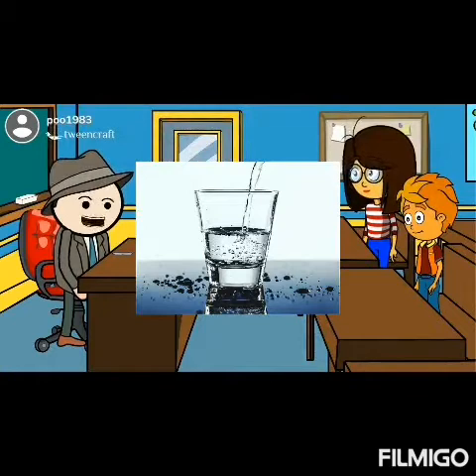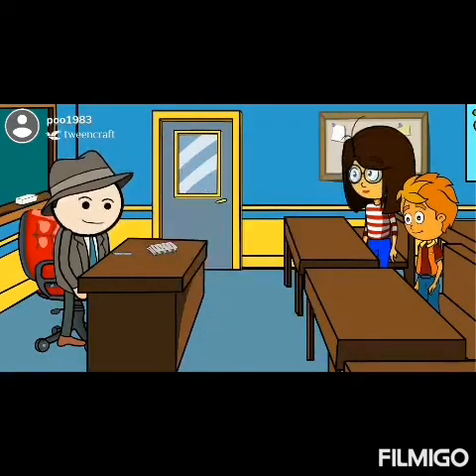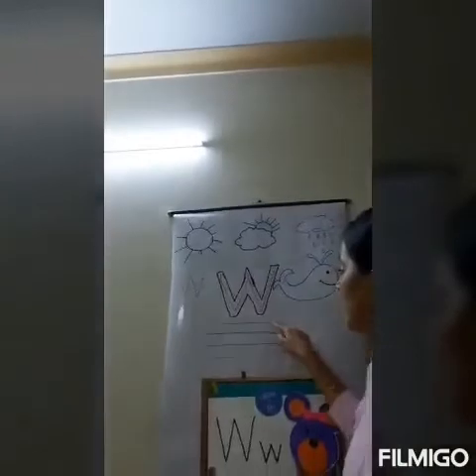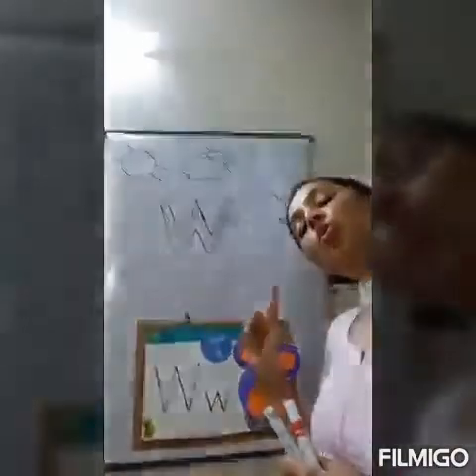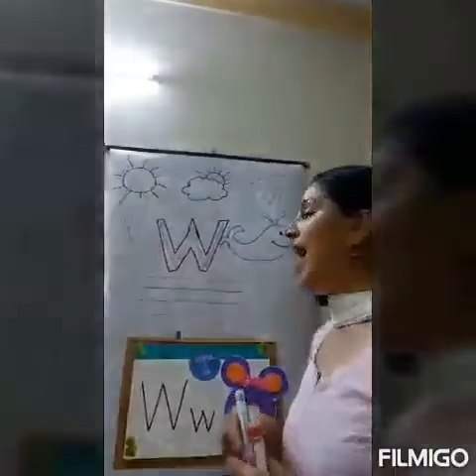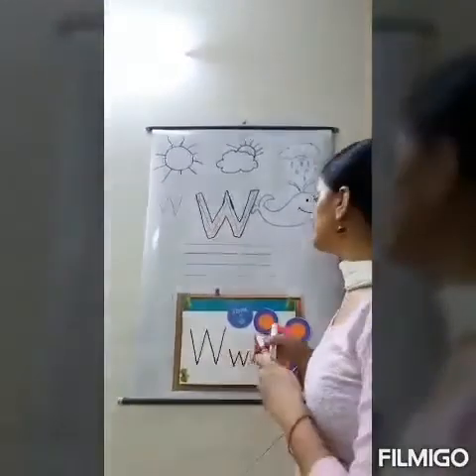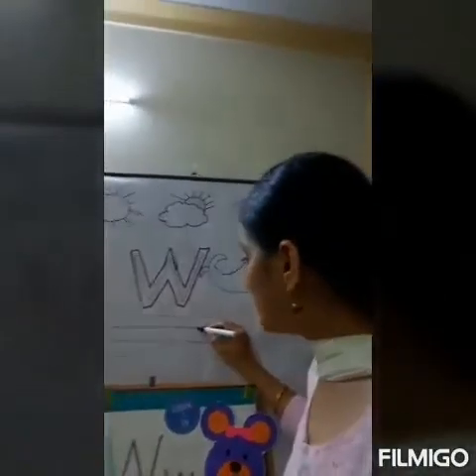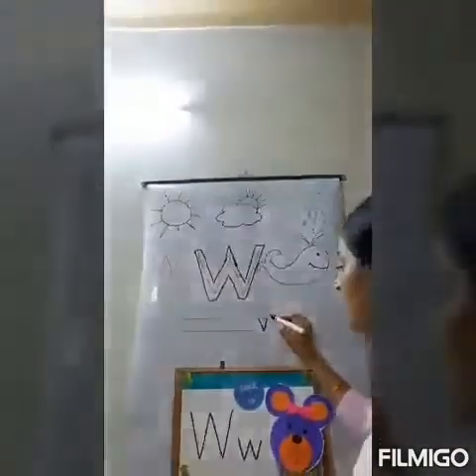Delhi Public School, GBN, Nursery, Introduction of Letter w